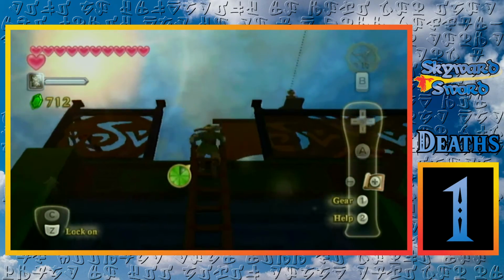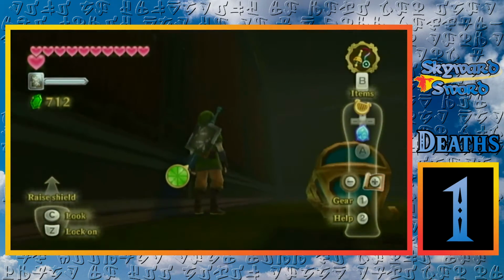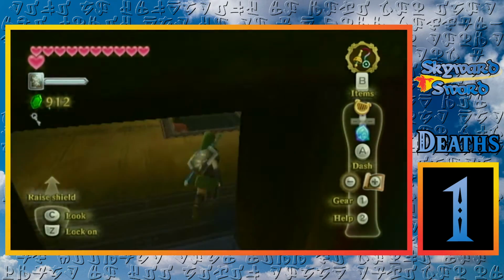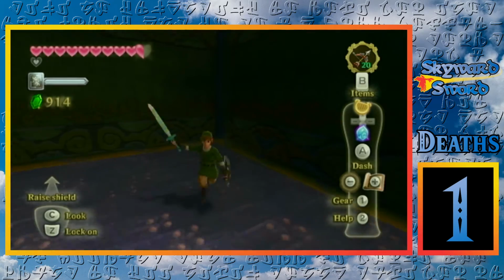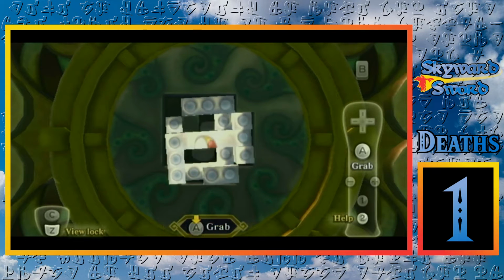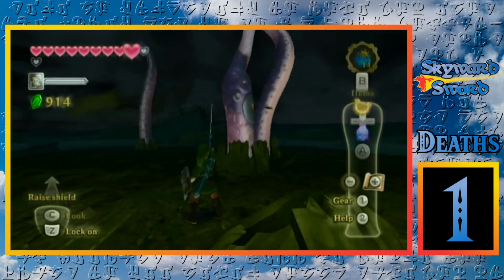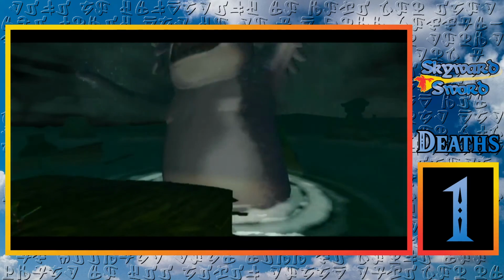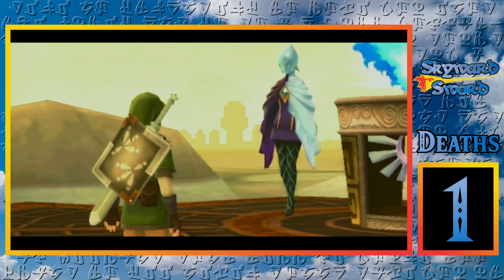The Moral of Today's Episode is... PERSEVERENCE! -- Skyward Sword Let's Play Ep 38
Skip Intro: 0:44

Welcome to my Legend of Zelda Skyward Sword Let's Play on the Nintendo Wii! Another first time playing a Zelda game, this time playing my fourth Zelda game, I will be playing through the original Skyward Sword (mostly) blind. I have seen the beginning of the game played before, so I know about Loftwings and the school, but aside from that basic knowledge, this will be a blind first time lets play of the earliest Zelda game chronologically! So, if you are excited to see some Skyward Sword gameplay and all of my initial reactions to the story of this game, stick around for this series! Also, if you enjoy watching my struggles with getting Link to do what I want him to do, consider liking and subscribing so you can not only see each episode of this series as it comes out, but check out the other Zelda/Nintendo series on this channel, including my blind playthroughs of Ocarina of Time, Twilight Princess, and my live streams of Breath of the Wild!

Join the Ectric subreddit at r/Ectric